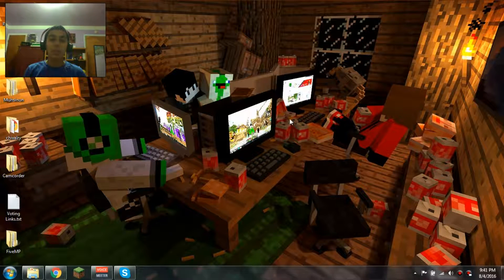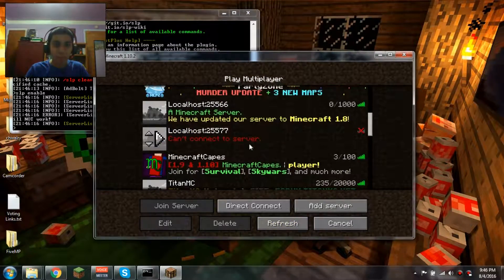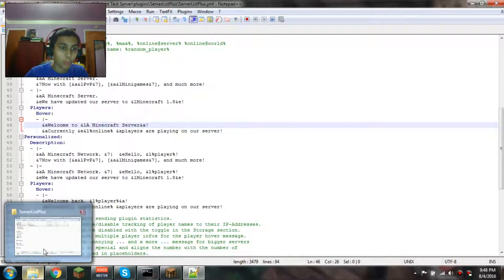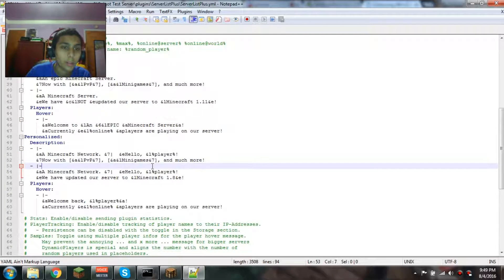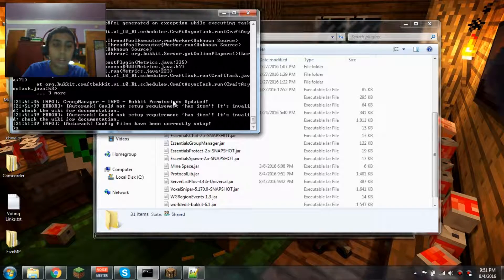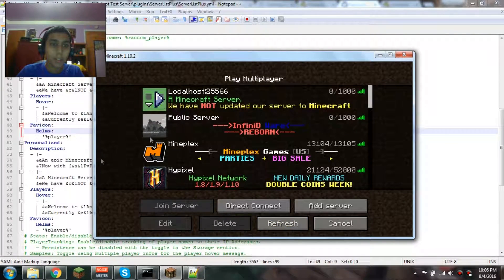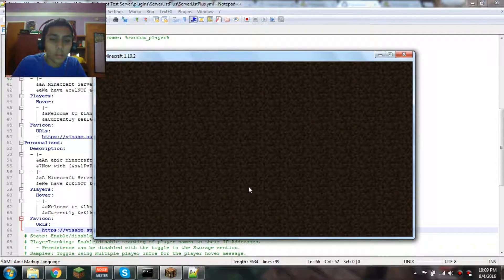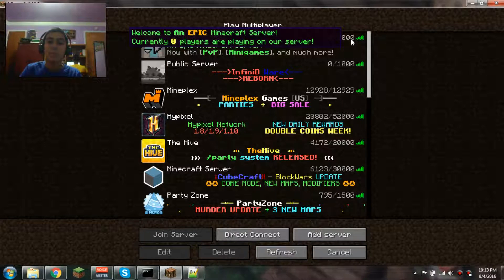ServerListPlus Tutorial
|                              Majestic Network!                                   |
| IP: play.majestic-network.ml                                              |